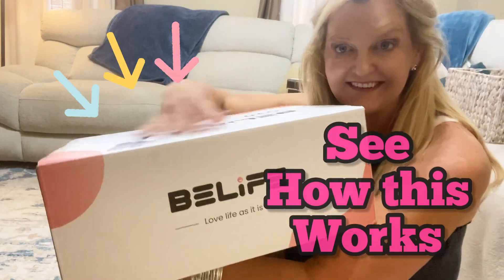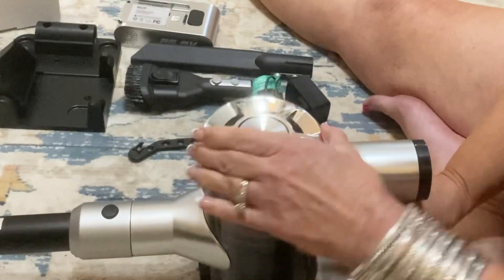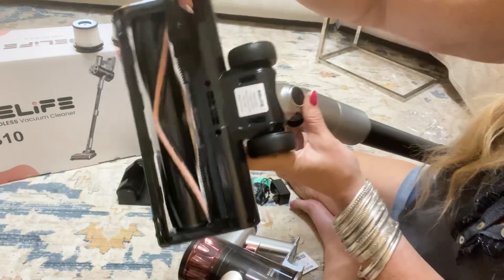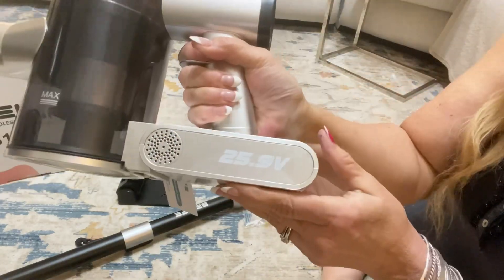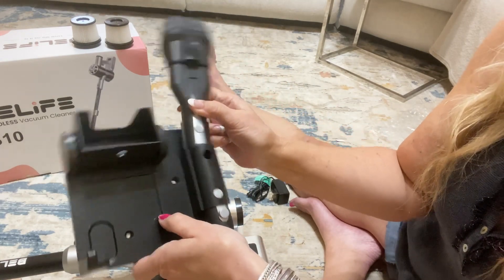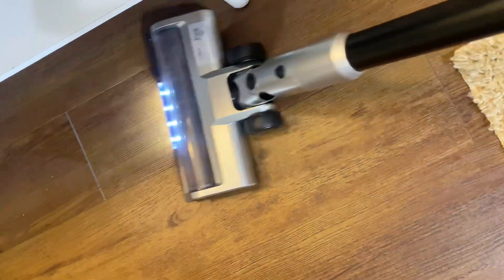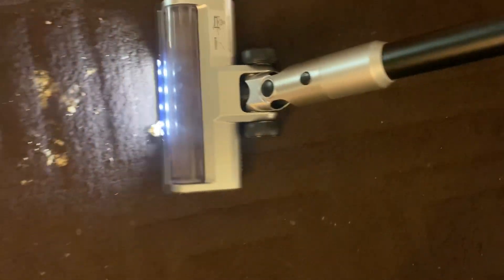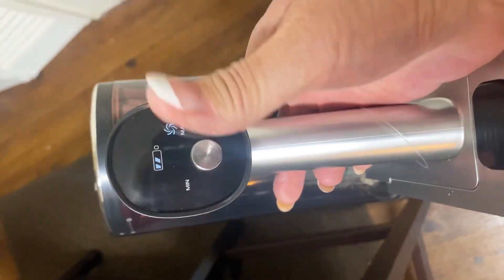Everything you want to know about this cordless stick vacuum. This is the be-life brand.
Products review, I am a Amazon product reviewer and was sent to vacuum to try out. I honestly love it! 💝 i would say it’s definitely comparable to the big name brands. It comes with 3 extra filters. And its pink!!! Of course it does come In another color. It is especially light weight too!

You can find it here 👇🏻⬇️